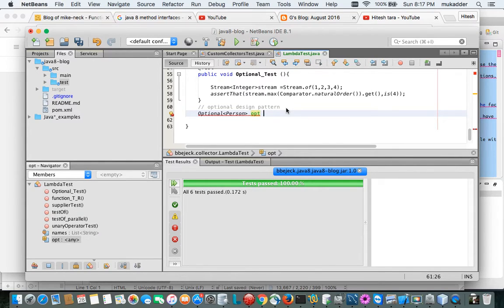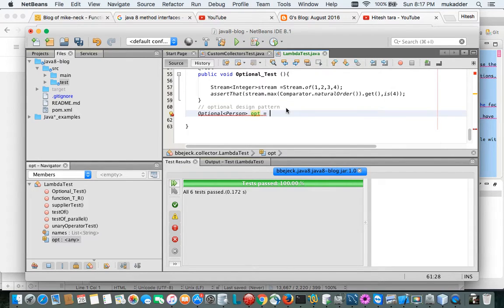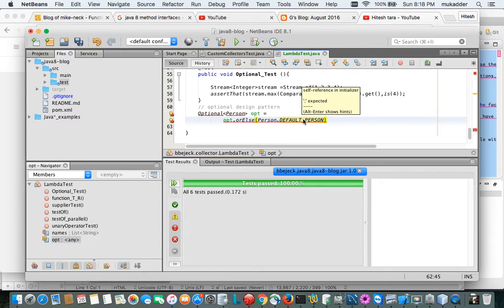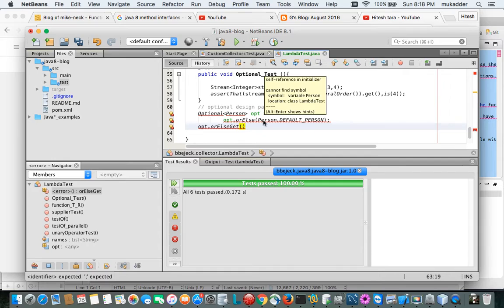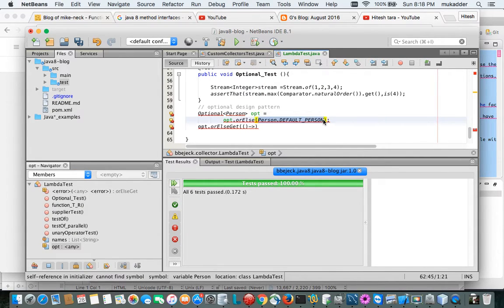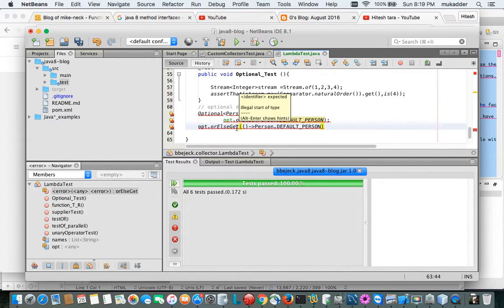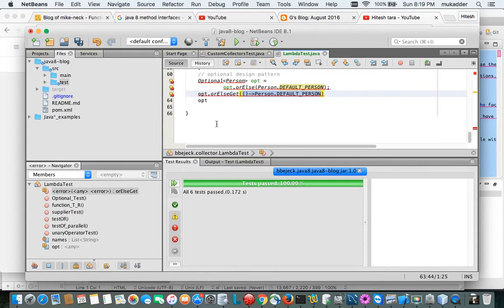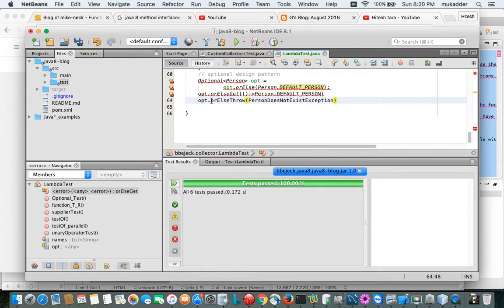optional design pattern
java 8 optional design pattern part 2